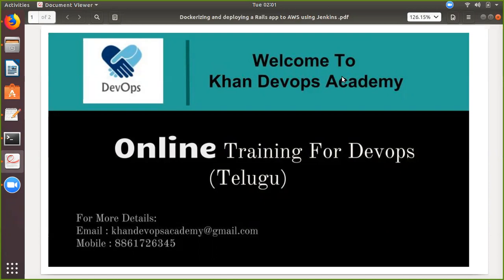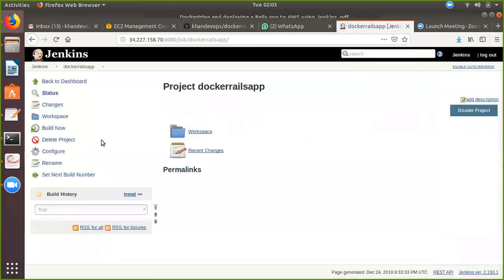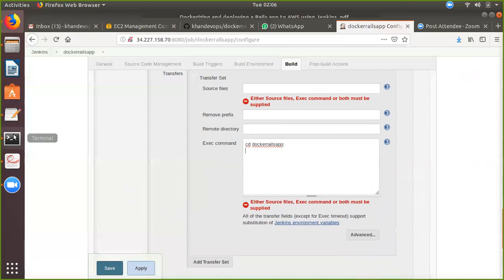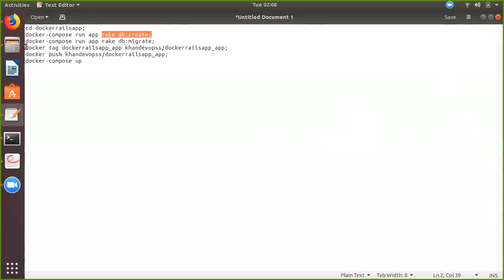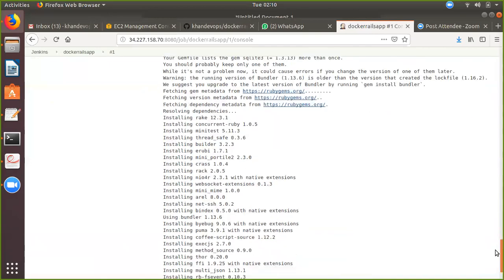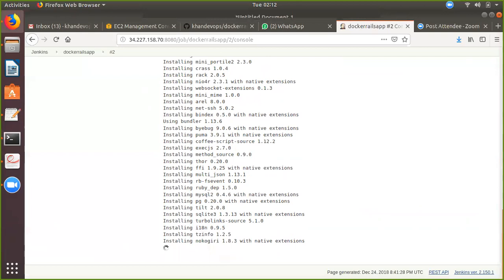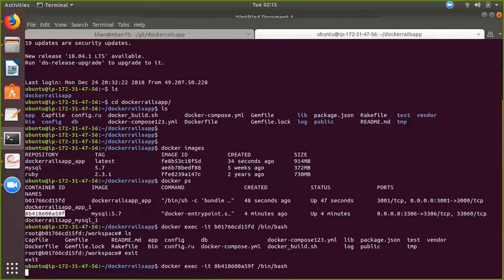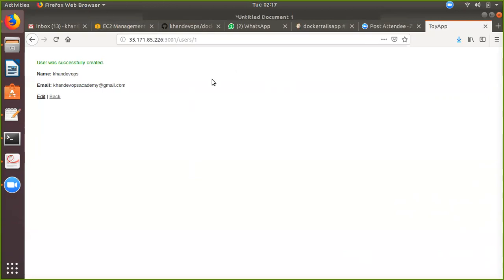Dockerizing a Rails App, Deploying to AWS Using Jenkins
Dockerizing a Rails App,Khan Devops